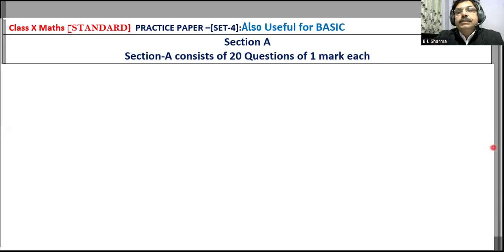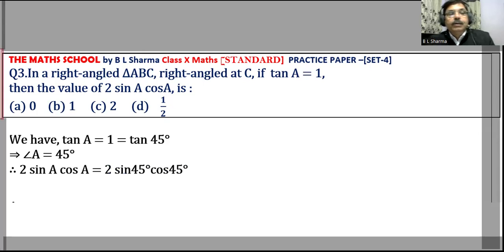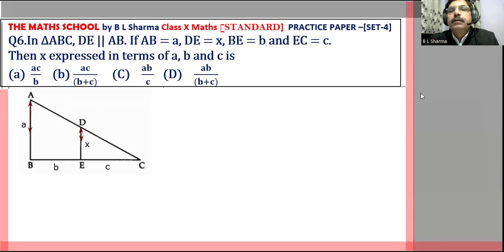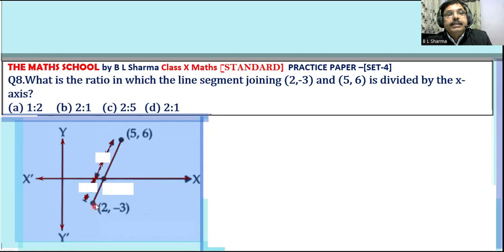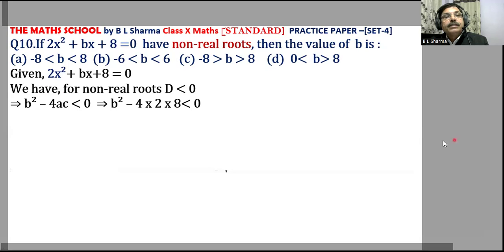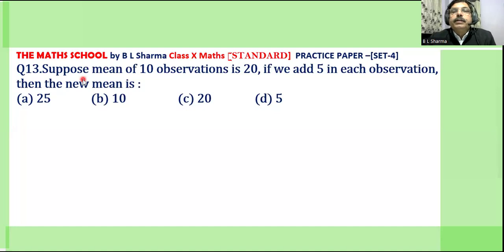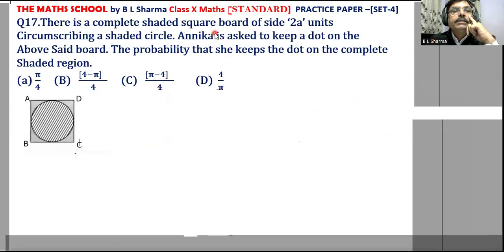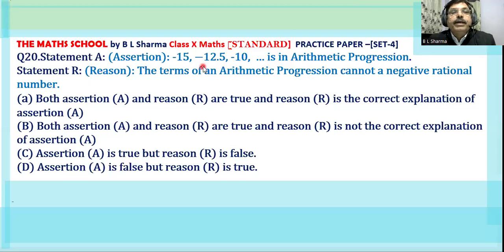"Class 10 Maths | Sample Paper-2 II2024-25 I| Basic Maths | Section A Solutions"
Gear up for your Class 10 CBSE exams with our in-depth solutions to Section A of the Sample Paper 2024-25 for both Basic Maths and Standard Maths!

In this video, we solve all questions in Section A with step-by-step explanations, helping you master the concepts and problem-solving techniques required to excel in your exams. Perfect for students looking to boost their confidence and score high marks.

What’s included in this video:
✔️ Complete solutions for Section A
✔️ Easy-to-follow explanations for both Basic and Standard Maths
✔️ Exam-oriented tips and tricks
✔️ Guidance based on the CBSE 2024-25 exam pattern

📚 Topics Covered:

Multiple-choice questions
Fundamental one-mark questions
Concepts from the Class 10 syllabus